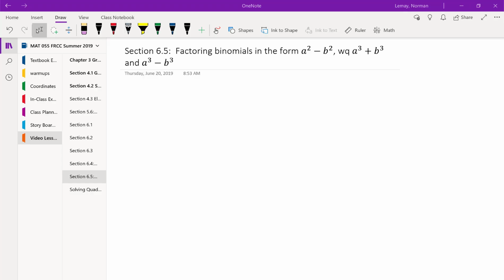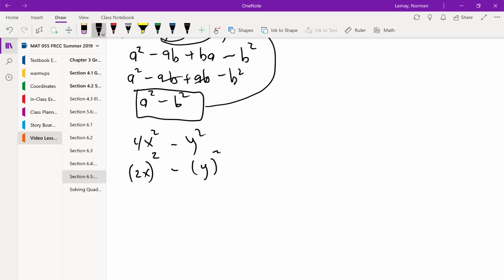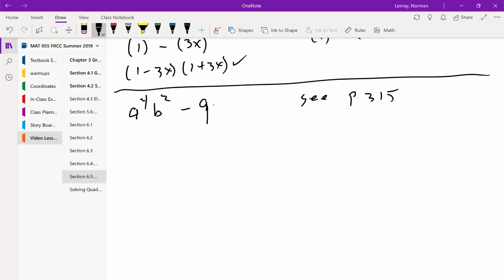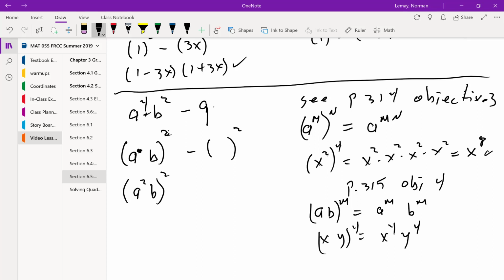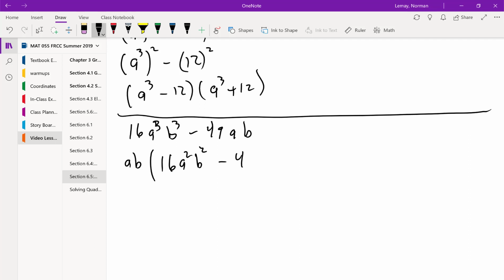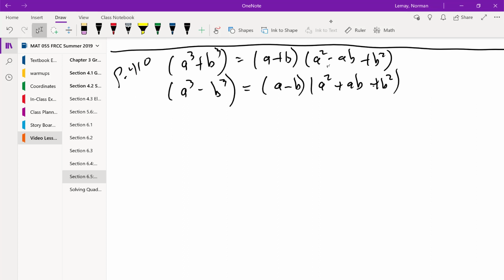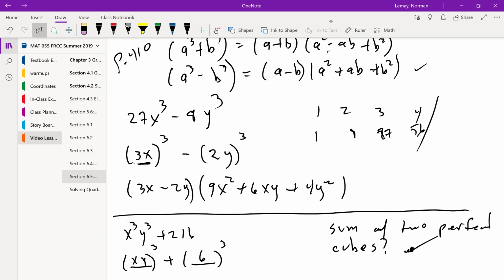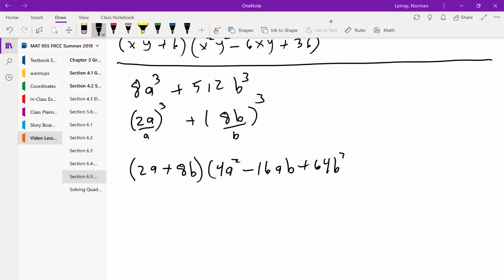factoring binomials project